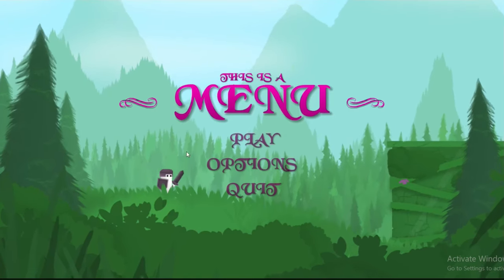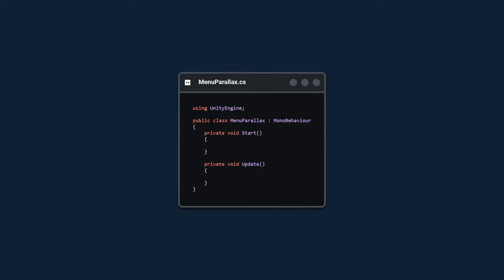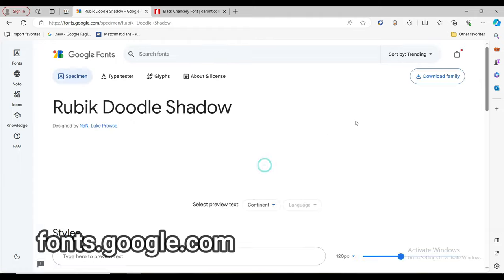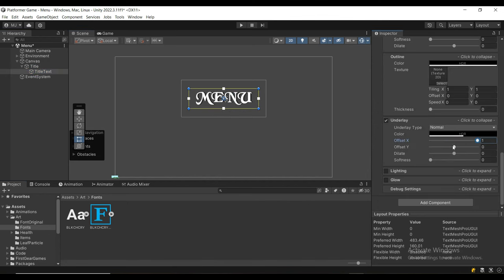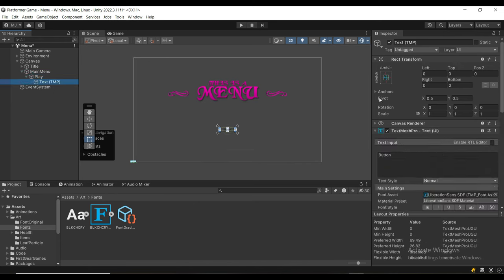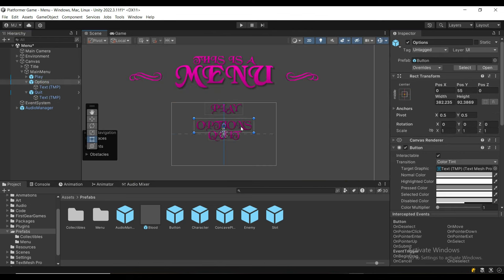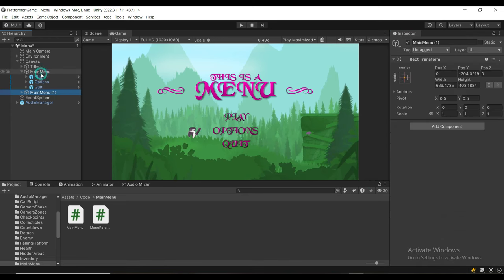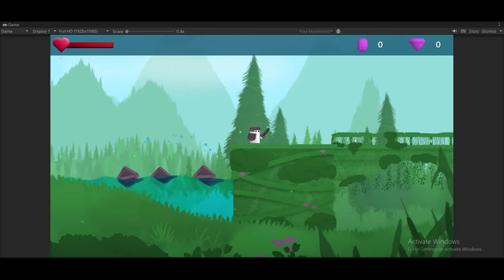Unity Gorgeous PARALLAX MAIN MENU in 410 Seconds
Learn how to create a gorgeous yet simple and easy main menu in unity in a very short amount of time!